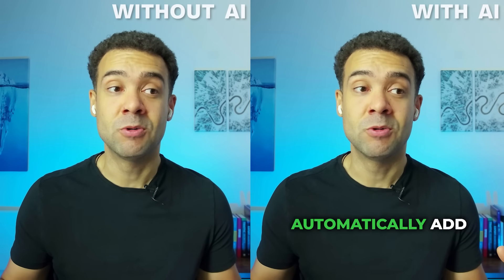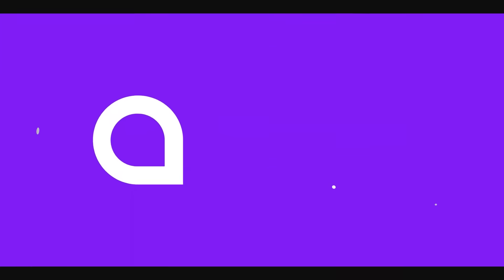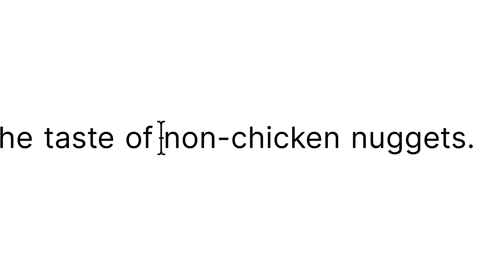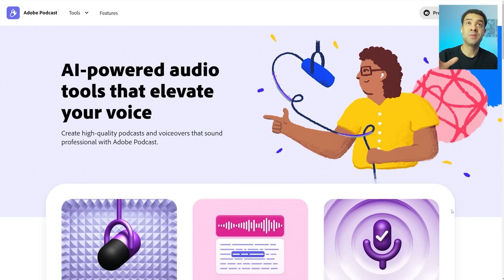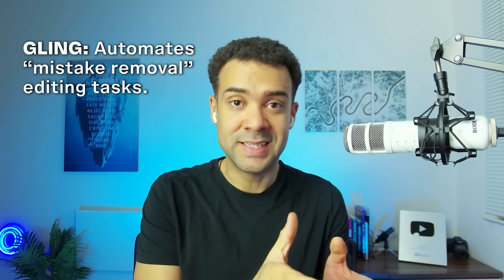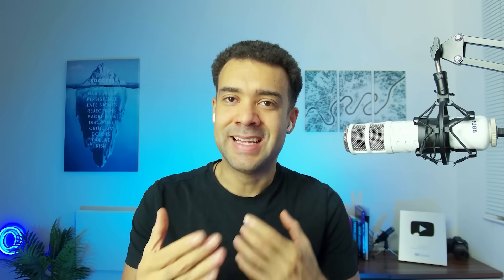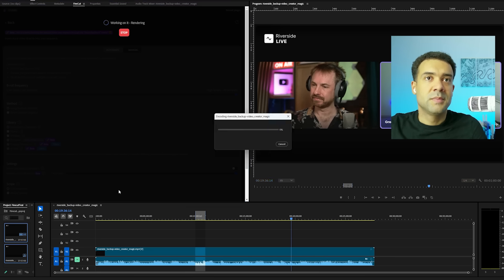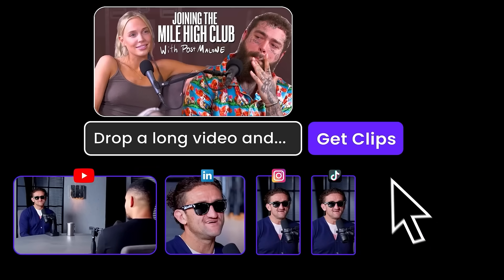6 AI Video Editing Apps You Won’t Believe Exist in 2025!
6 AI Video Editing Apps You Won’t Believe Exist in 2025!

Discover the best AI video editing apps of 2025 that will revolutionize how you create videos! Whether you're tired of tedious edits or looking to save hours of work, these tools have you covered.

From automatic zooms and real-time captions to fixing mistakes and removing background noise, these apps are game-changers. Learn about Captions AI, Descript, Adobe Enhance, FireCut, Gling, and more, including how to enhance audio, remove silences, and create highlight clips with Opus Clip. Perfect for beginners and pros alike—boost your productivity and creativity today! Watch now and transform your video editing workflow.

00:00 AI Video Editing Apps
01:13 App 1
02:18 App 2
04:14 App 3
05:42 App 4
07:05 App 5
09:15 App 6